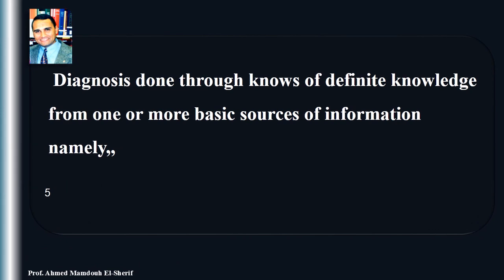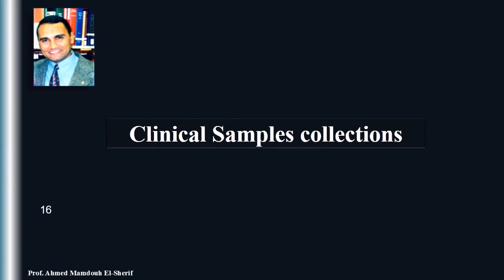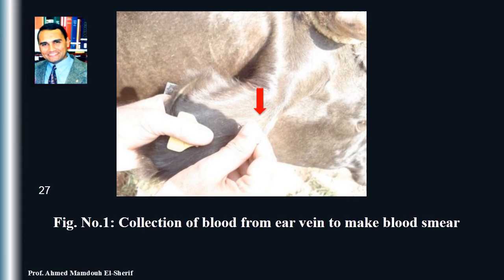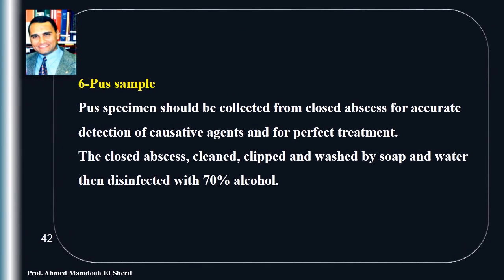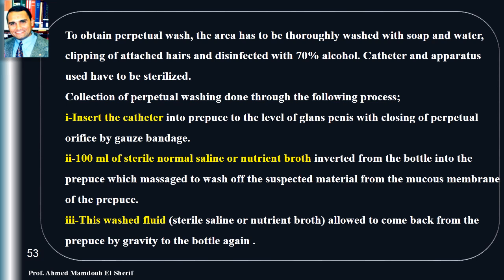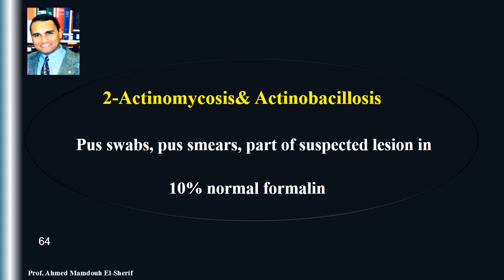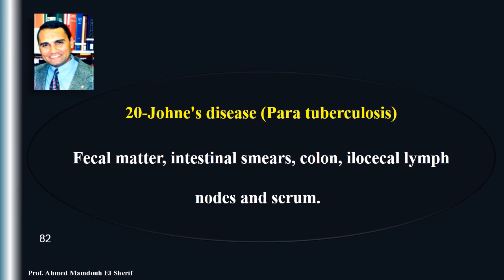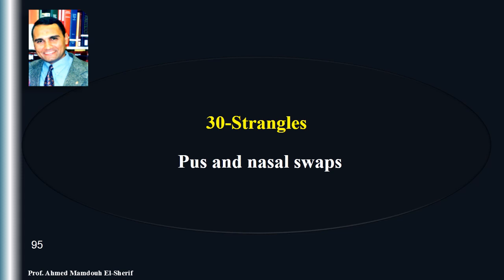Collection of clinical samples/ تجميع العينات الإكلينيكية من الحيوانات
This video explain, discuss and help for right collection of clinical samples from suspected diseased animals.  This help practitioners to reach the accurate diagnosis.  This subject is very important to all veterinary students, veterinarian and specialists in epidemiology and infectious diseases of animals
هذا الفيلم العلمى يشرح ويناقش الطريقة الصحيحية لتجميع العينات الإكلينيكية من الحيوانات فى حالة المرض وهذه المحاضرة فى غاية الأهمية لطلاب كليات الطب البيطرى والأطباء البيطريين والمتخصصين فى الأمراض المعدية لكى يكون التشخيص المعملى للأمراض دقيقا